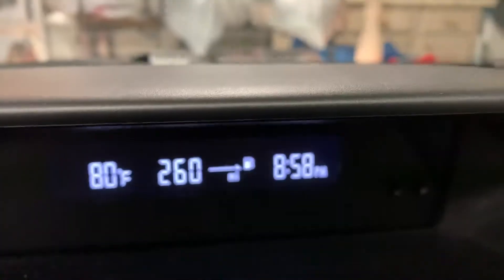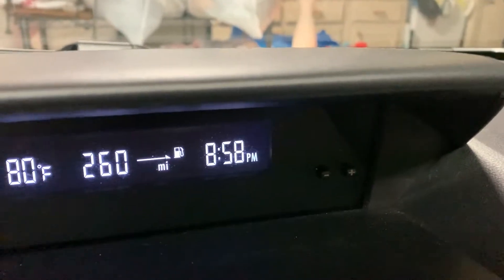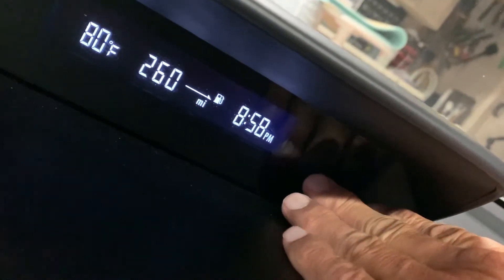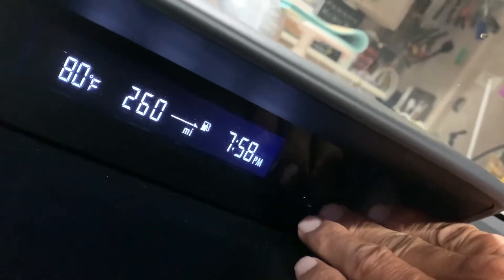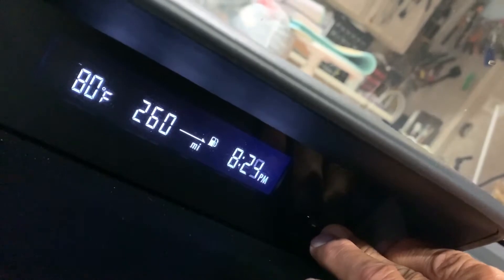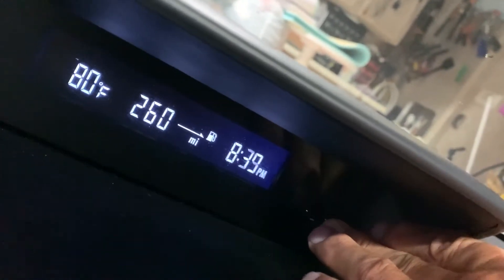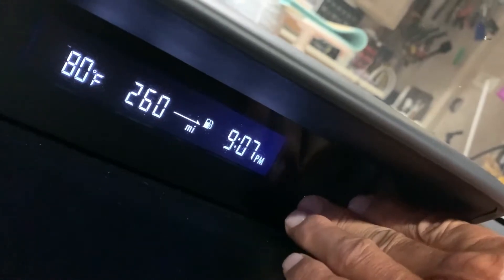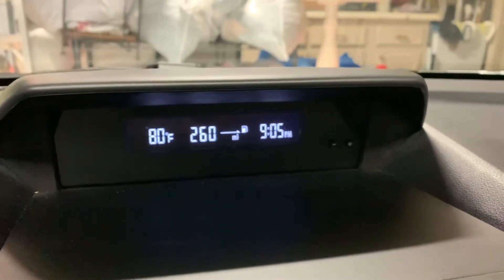How to change the time in your Subaru Impreza clock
How to change the time in your Subaru Impreza. Daylight savings time.Fall back Spring forward.